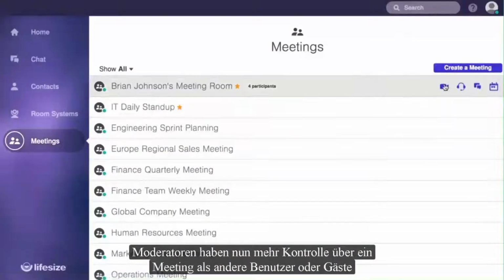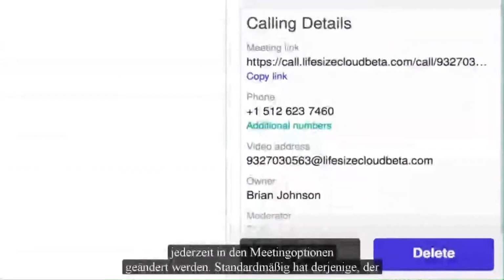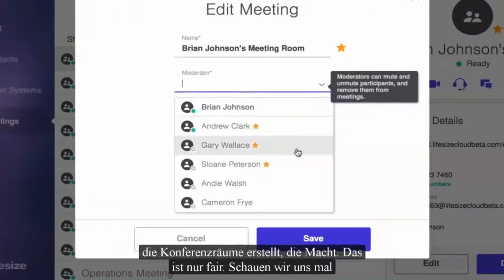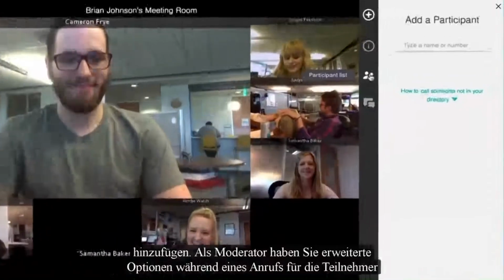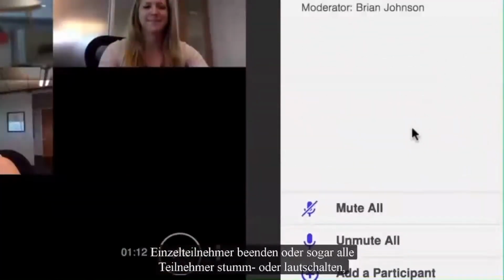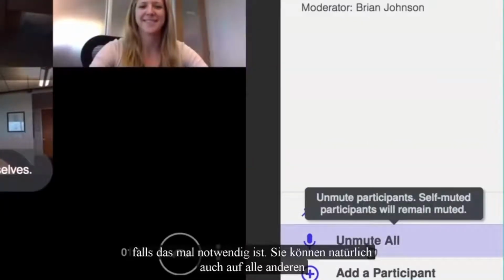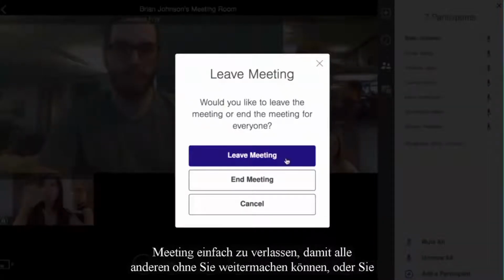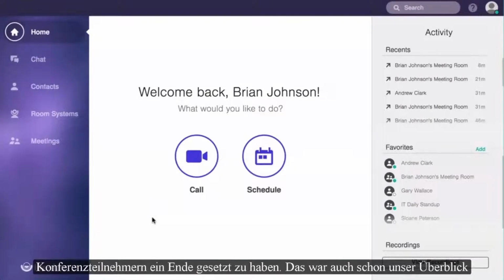Moderator und Steuerung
Moderatoren haben mehr Kontrolle über das Meeting als andere Benutzer oder Gäste in der Konferenz - und jeder Lifesize-Benutzer kann ein Meeting-Moderator sein. Standardmäßig wird der Person, die den Besprechungsraum erstellt, die Rolle des Moderators zugewiesen. Jedem Benutzer kann jedoch der Moderatorstatus zugewiesen werden.

Als Moderator haben Sie erweiterte Anrufoptionen. Sie können einzelne Teilnehmer stummschalten / die Stummschaltung aufheben sowie alle oder alle Teilnehmer stummschalten. Dies ist besonders nützlich, wenn Benutzer vergessen, sich in einer großen Konferenz stummzuschalten.